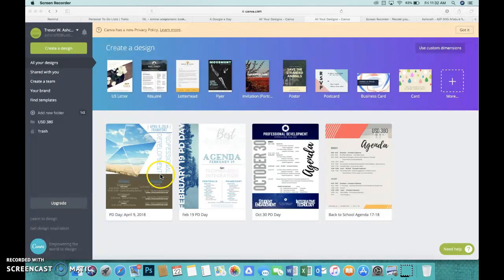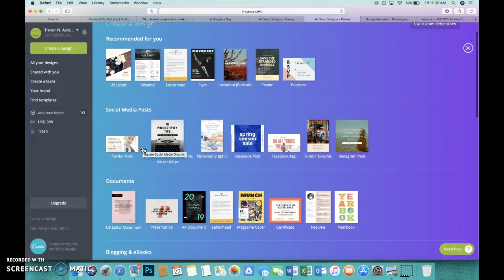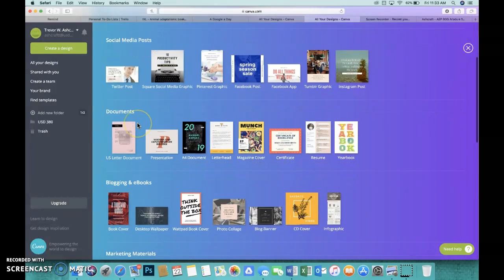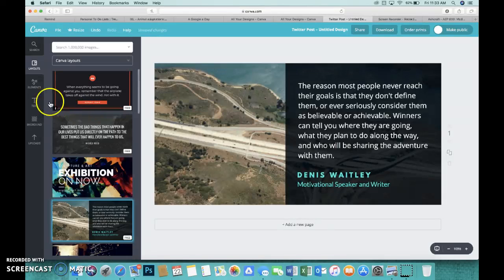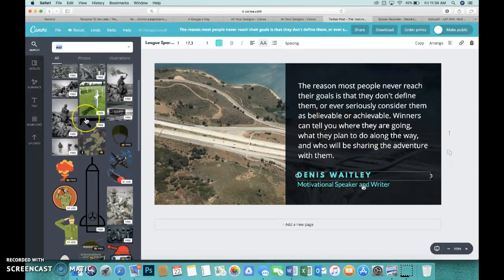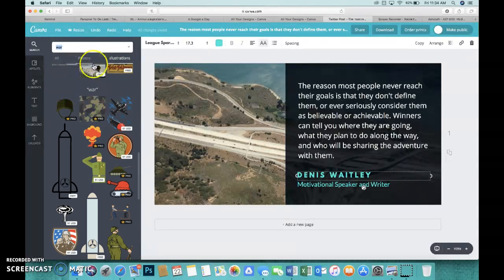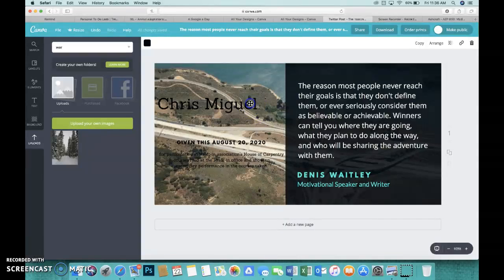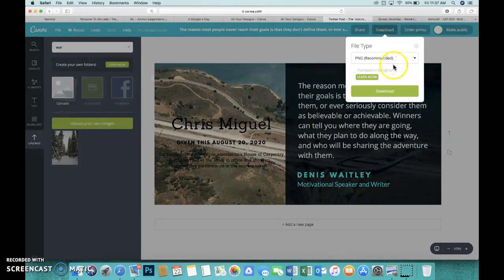Module 15: #2 Canva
ISTE S4c, 2016  - select and use digital tools to plan and manage a design process that considers design constraints and calculated risks.
ISTE S1c, 2016  - use technology to seek feedback that informs and improves their practice and to demonstrate their learning in a variety of ways.